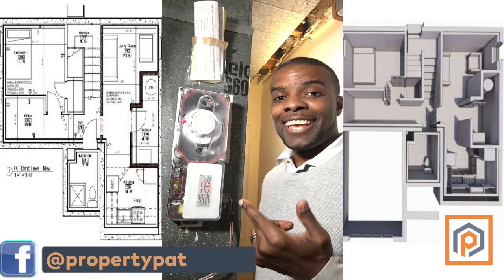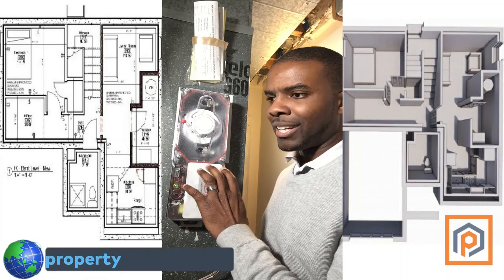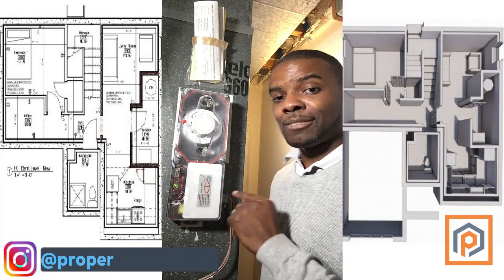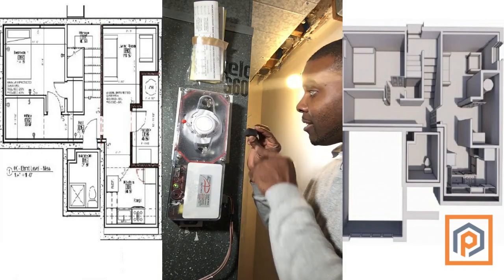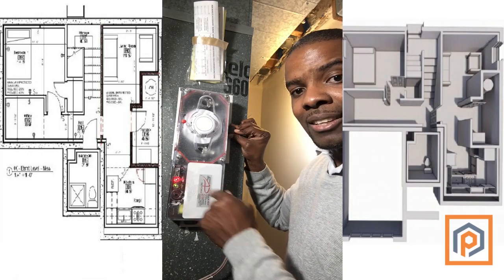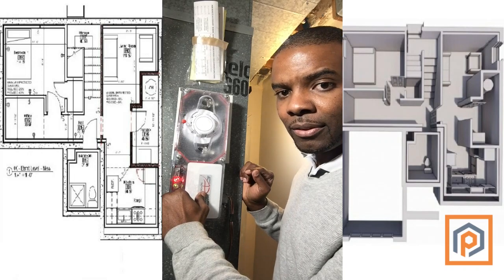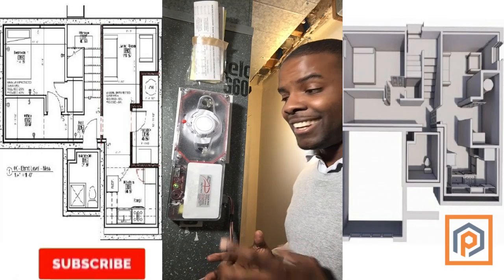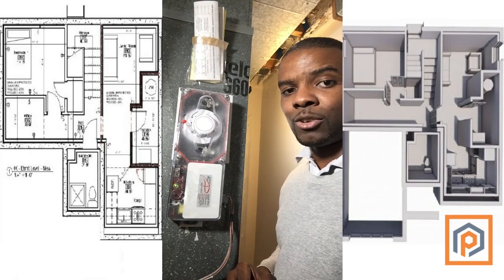How to Test A Duct Smoke Detector Serving A Two Dwelling Unit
Hi, My name is Ronald and I represent your interest in building departments to maximize the outcomes. I Help Real Estate Investors Get BuildingPermits For Secondary Suites By Preparing Floor Plans Quickly
Are you actively engaged in purchasing properties and adding secondary suites?

In this video, I have shown you complete  testing Duct Smoke Detector
A fire starts in your building – with an alarm sounds, fire doors activate, and occupants rush outside to safety. But what about your HVAC system?

"In an emergency situation, air passage systems can transfer smoke flammable gases and flame from one area to a different, posing a significant hazard to life safety and property," explains Jim Kapparos, national sales manager for System Sensor, a manufacturer of fireside alarm systems.